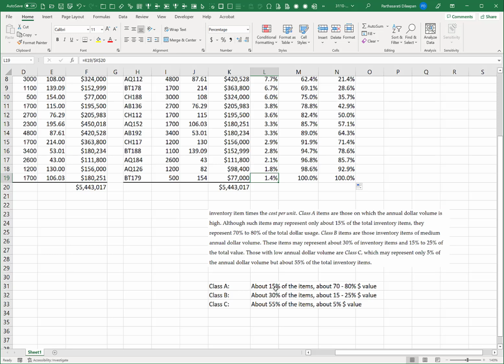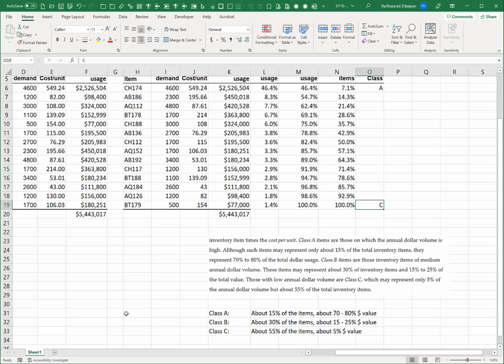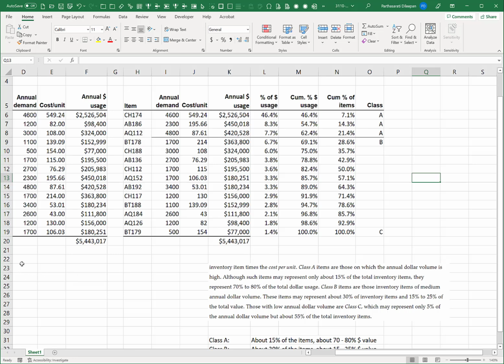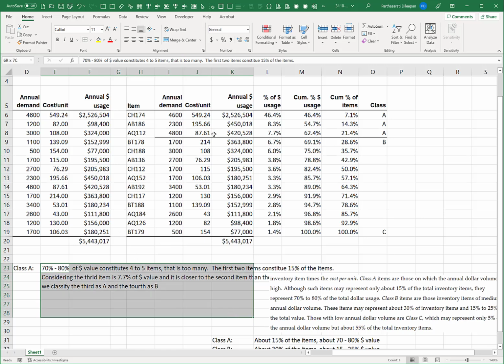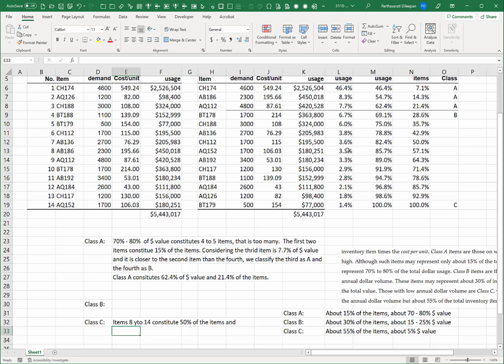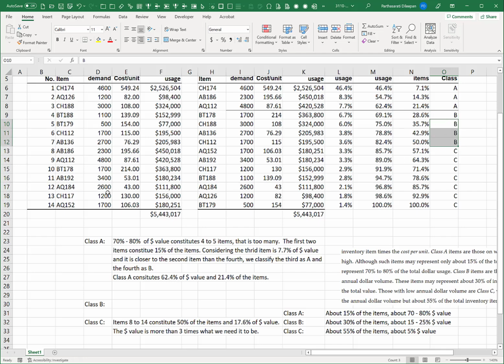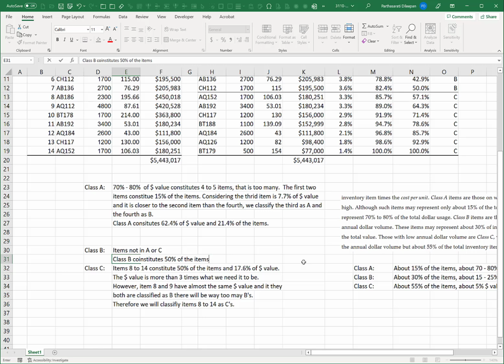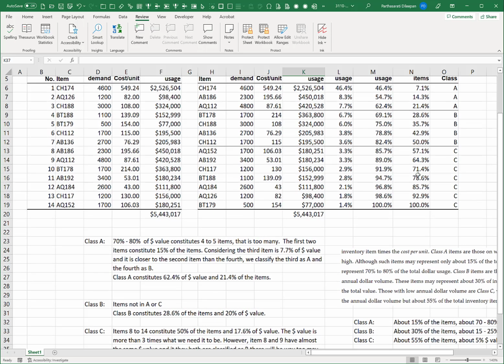3110 Ch12 ABC Excel365 2